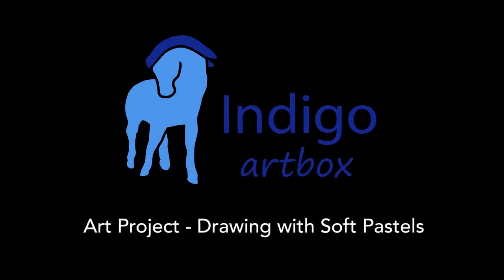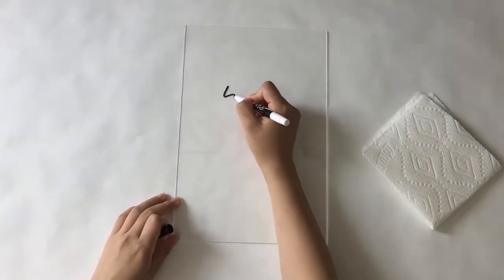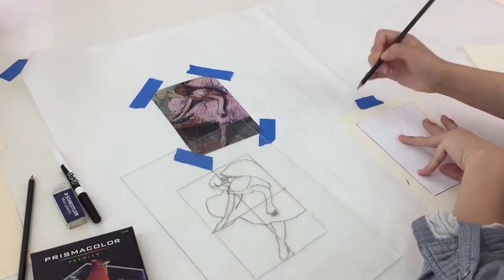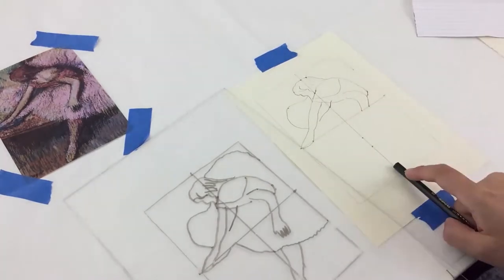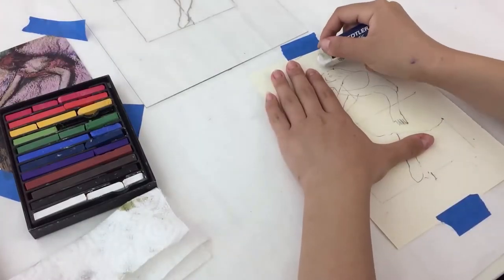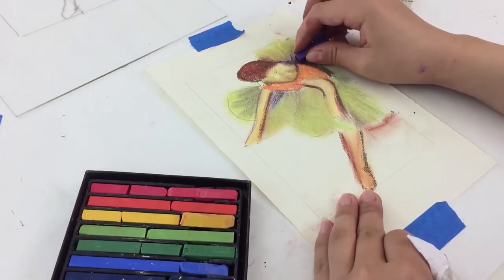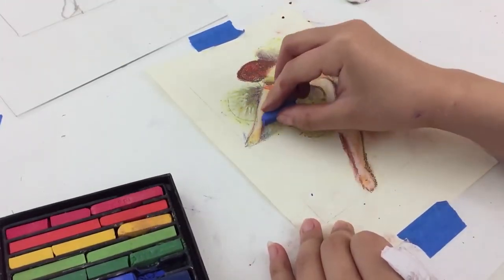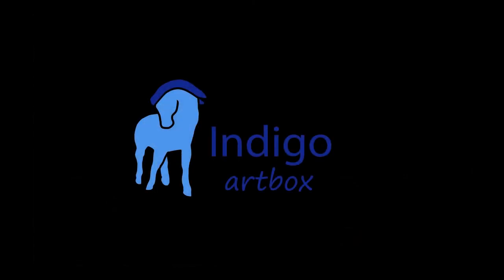Learn to Draw with Soft Pastels Inspired by Edgar Degas